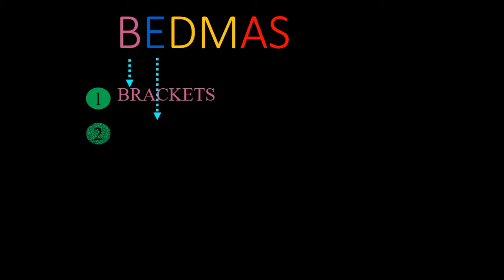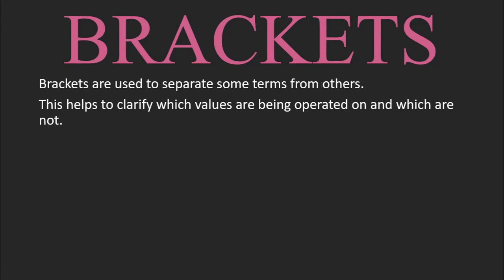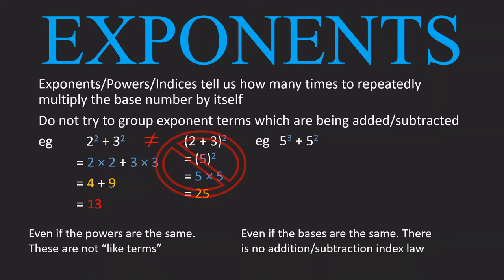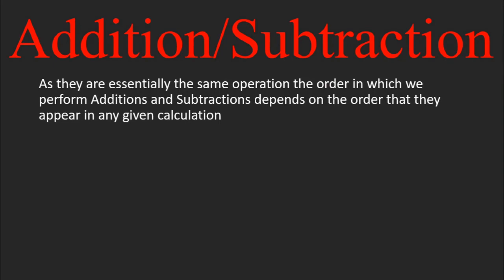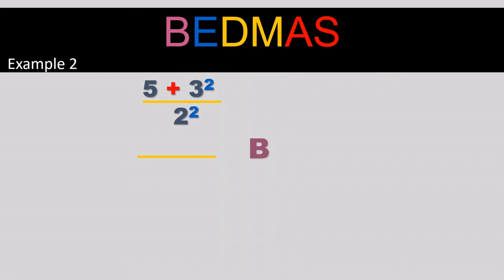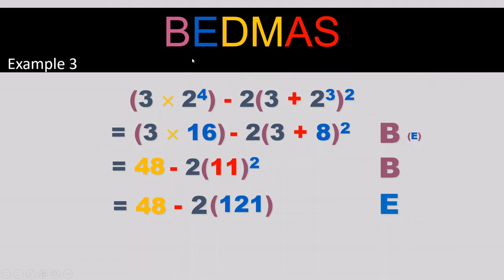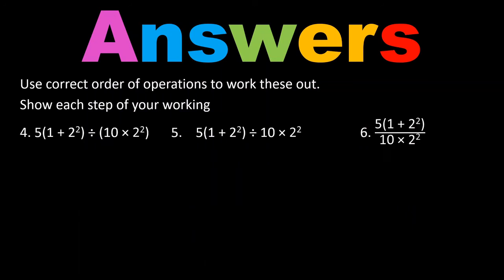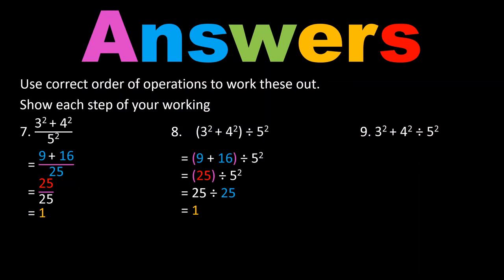BEDMAS/BIDMAS/BODMAS Order of Operations - Level 2 - Emphasis on Exponents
This is lesson on order of operations focuses particularly on calculations which involve indices and brackets.  We have done a lot of work with Indices this year so it is important that index laws are not confused and applied incorrectly.
We have previously done a lesson on Order of operation which is very similar to this one with less emphasis on exponents. If you would like some more practise you might want to see the practise exercise from that video as well.

If you are not yet familiar with Index Laws, you may want to see these lessons after mastering Order of Operation

If you have already been through this lesson and taken all the necessary notes for future revision, you may want to skip ahead to minute 18:52 where you can pause and practise before the answers are taken up at the end.